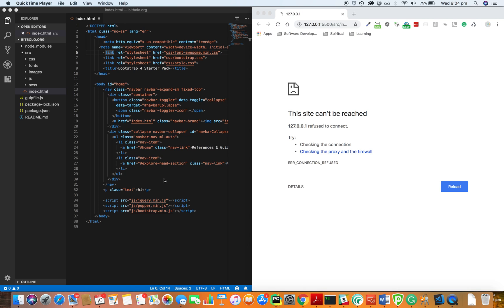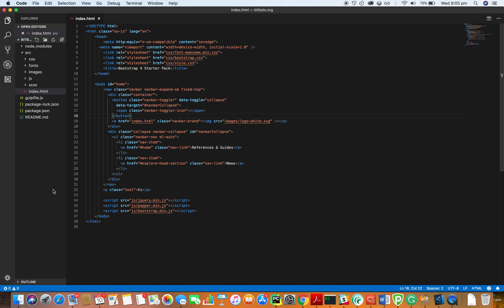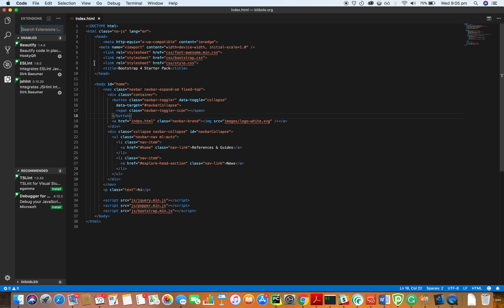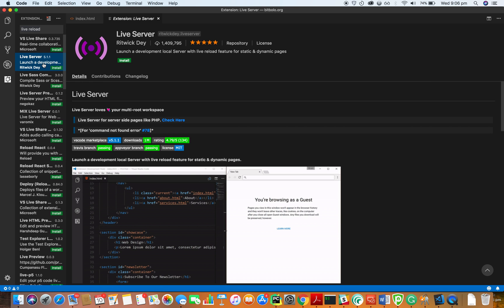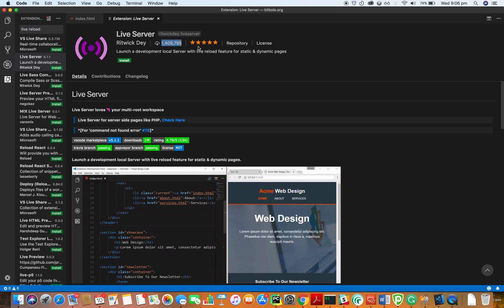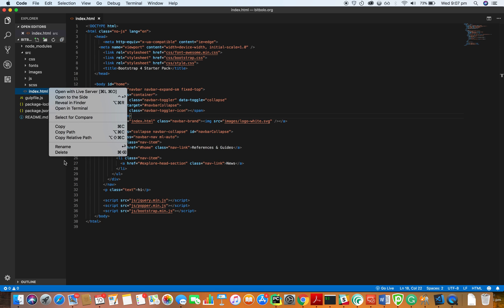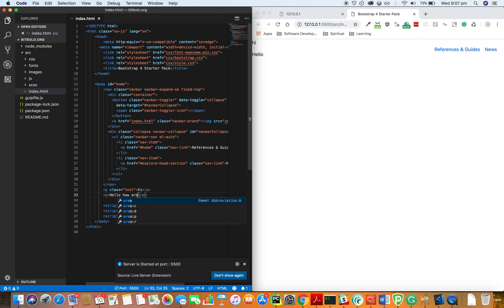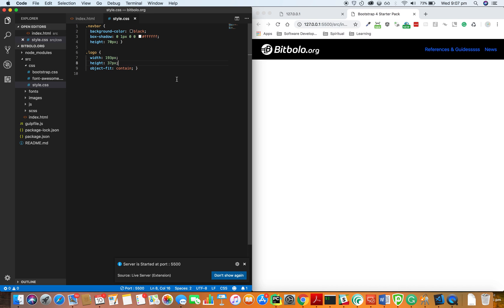Live Reload for HTML and CSS in Visual Studio Code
Rocket your productivity by adding one more extension to Visual Studio Code.